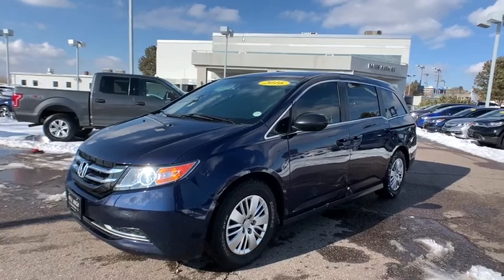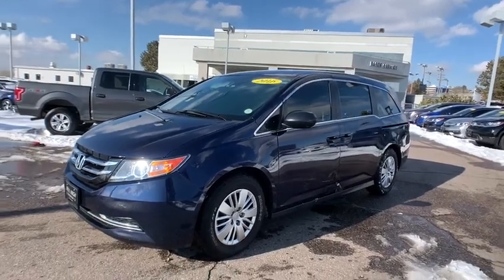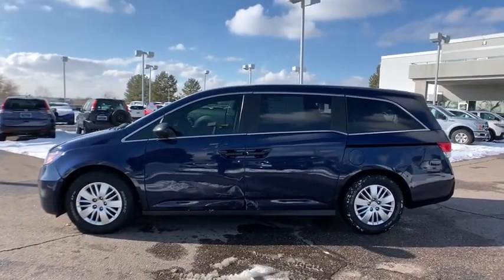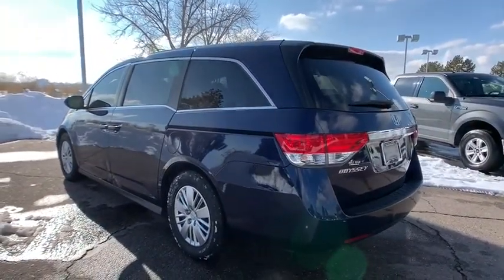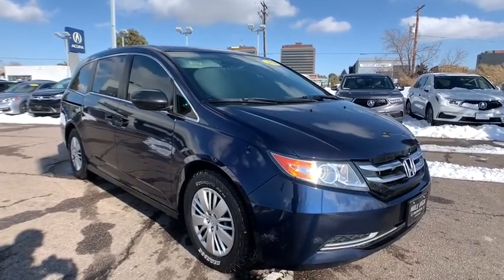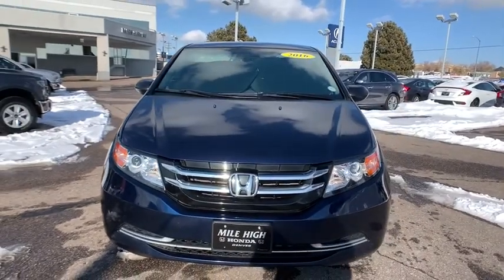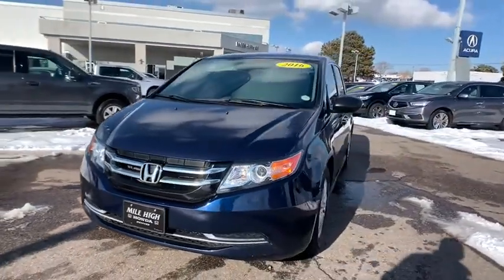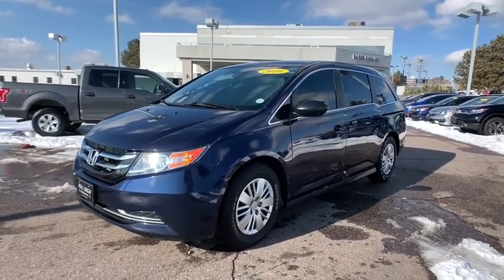2016 Honda Odyssey Aurora, Denver, Highland Ranch, Parker, Centennial, CO 43097A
Obsidian Blue Pearl Used 2016 Honda Odyssey available in Aurora, Colorado at

LOW MILEAGE, ONE OWNER, Odyssey LX, 4D Passenger Van, 3.5L V6 SOHC i-VTEC 24V.2016 CARFAX One-Owner. Recent Arrival! Honda Odyssey LXAll prices include Dealer Handling fee of $599. Located in Denver CO, and also serving Aurora, Parker, Highlands Ranch, Castle Rock, Littleton, Lakewood, Englewood, and Golden.